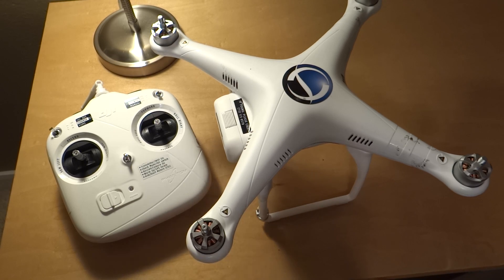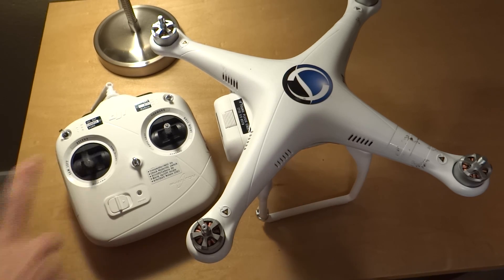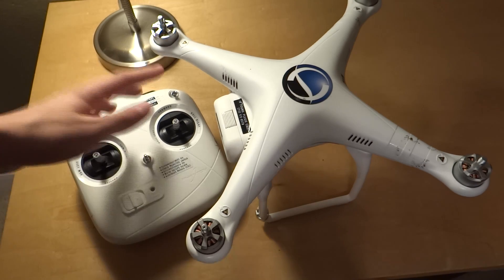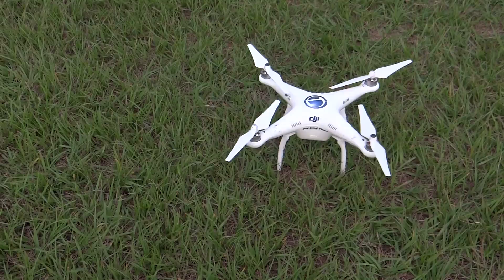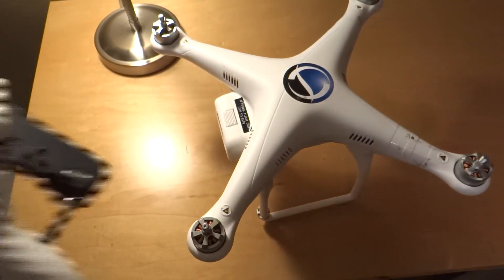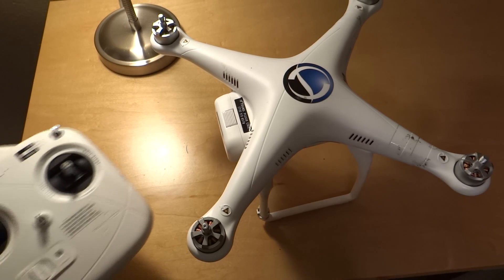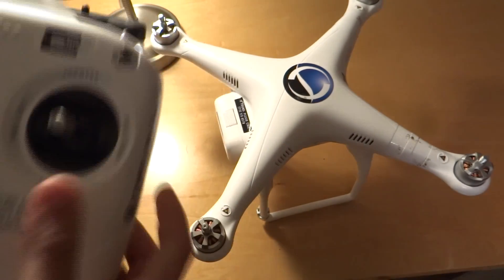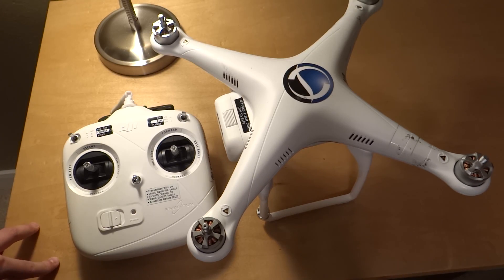Motors Cut Mid-Flight???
Today I try and shut off my motors mid flight, to see if its possible during flight. The myth is that if you push both throttles to the bottom and center during flight, it will shut off the motors during flight. We also test holding down the altitude throttle for 3 seconds and see if the motors shut off. Watch the video and find out the results.

Did the results surprise you? They surprised me, leave a comment to let me know.

Welcome to the Phantom Pilots Youtube channel, your one-stop source of expert advice on the Dji Phantom series quadcopters. Our quality videos cover everything from unboxing your RC copter, to interviews with the pros and aerial film making tips. Our product reviews cover a wide range of multirotor spares and accessories, as well as new additions to the Dji Phantom range. Whether you're a quadcopter newbie or an experienced Phantom flyer, you'll find plenty of hints, "how-to's" and tricks to boost your flying skills and knowledge. Finally, don't miss our fantastic giveaways -- you could be just a few mouse-clicks away from a shiny new Dji Phantom freebie or other fantastic Dji accessories!